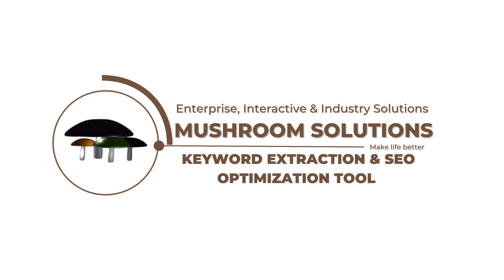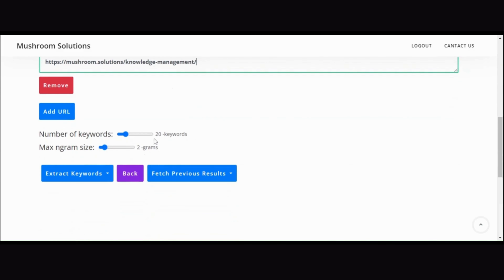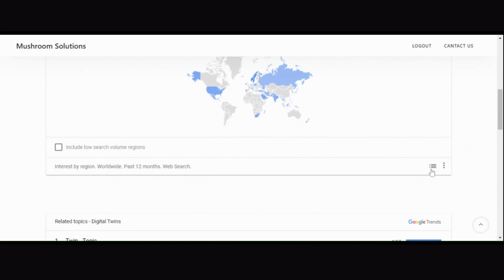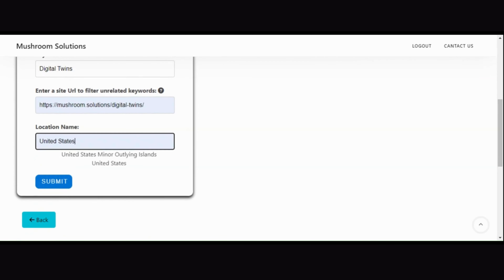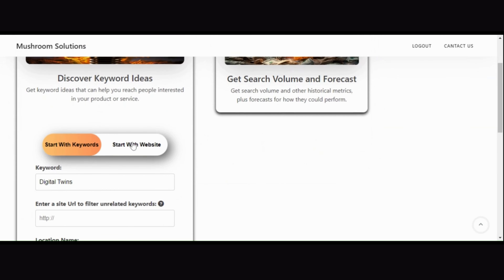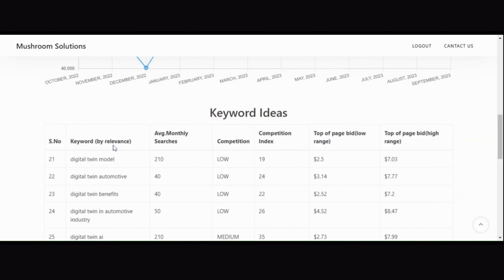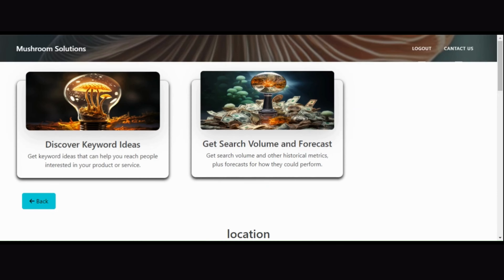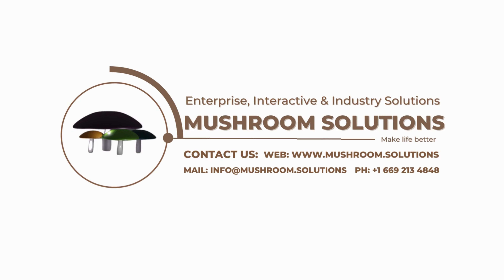Keyword Extraction & SEO Tool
Key Word Extraction: “Unlocking the Power of Online Discoverability”

Key Word Extraction is a powerful tool that plays a crucial role in text analysis and data mining. It allows organizations to extract and identify essential keywords or phrases from large volumes of text, enabling better understanding, decision-making, and improved data analysis. Some of the benefits of Key Word Extraction is Improved Data Summarization, Enhanced Search and Retrieval, Automated Content Tagging, Topic Modeling, Text Analysis and Sentiment Analysis, Efficient Information Retrieval, Content Recommendation, Data-Driven Decision Making, Content Optimization